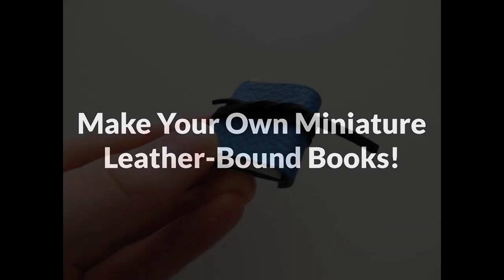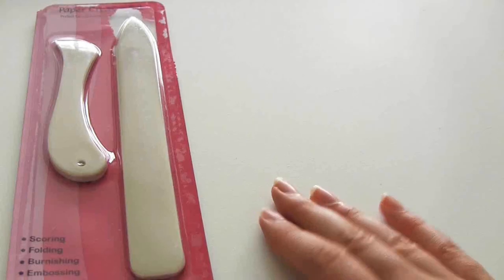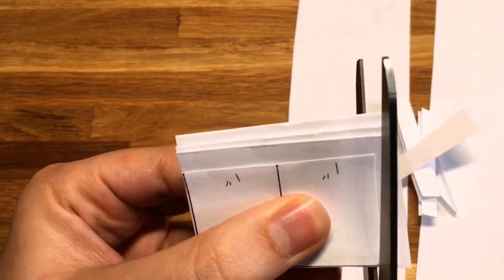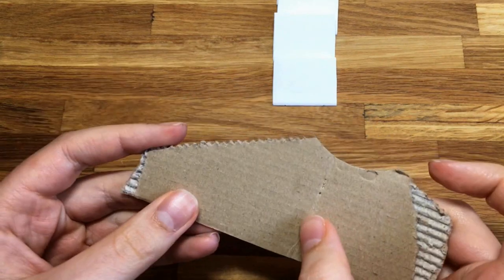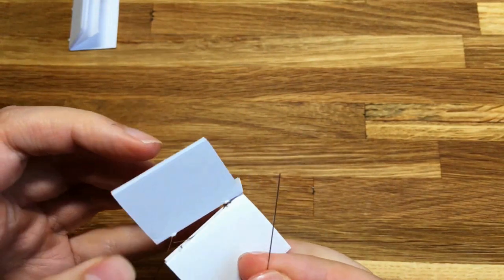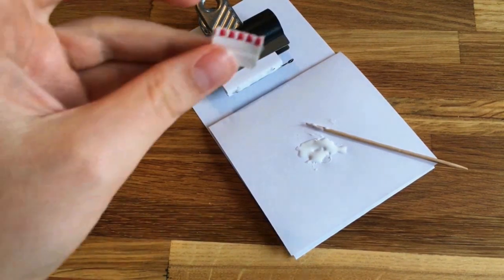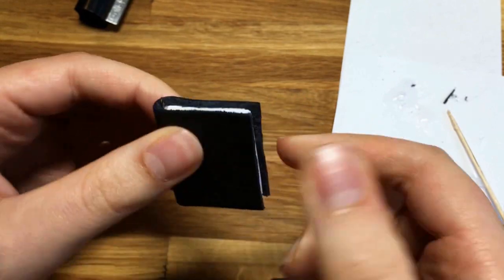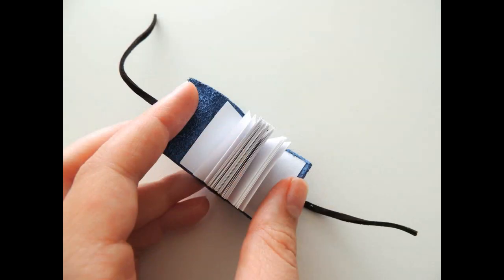How to Make: MINI BOOKS! | DIY Leather Bound Miniature Notebooks | Fun Craft Project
This fun craft tutorial shows you step-by-step how to bind your own miniature book charms, and also how to add a soft leather cover. These make cute gifts for people, and can even be made into necklace pendants.

I go through real bookbinding techniques in miniature, and tell you about variations you can try. This was originally a Skillshare class which is why it's broken up into sections and is longer than my usual videos!